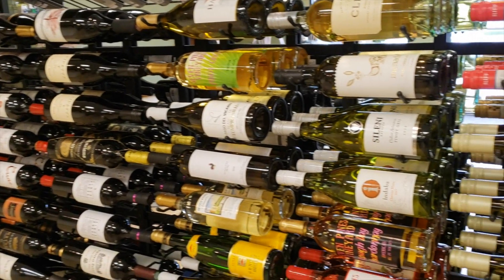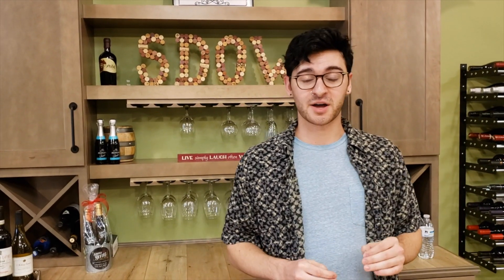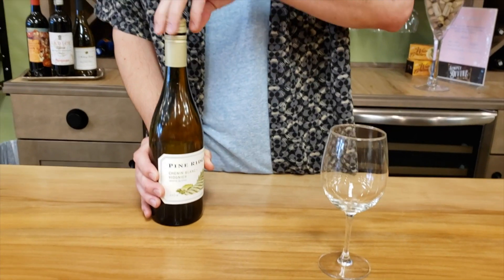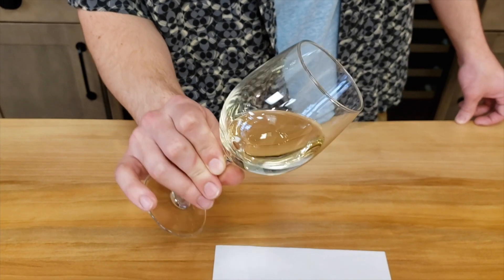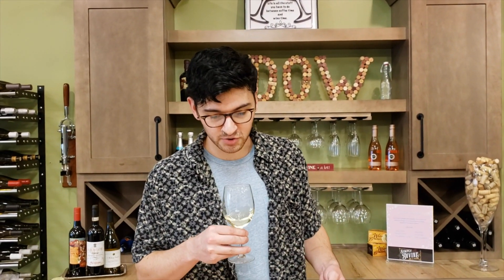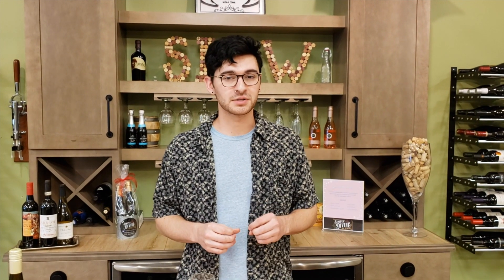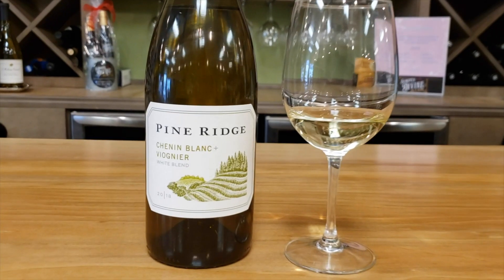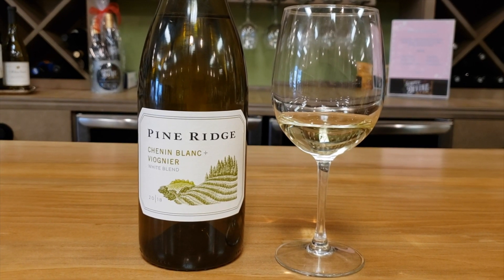Pine Ridge Chenin-Blanc + Viognier Tasting Notes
In today's short video Mason will give us a little background information on the Pine Ridge Chenin-Blanc + Viognier and his tasting notes.